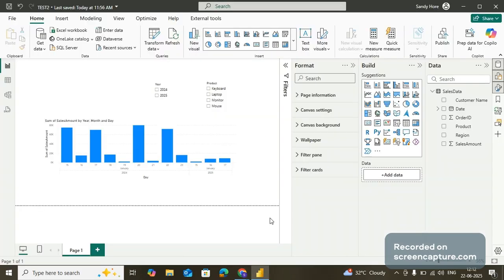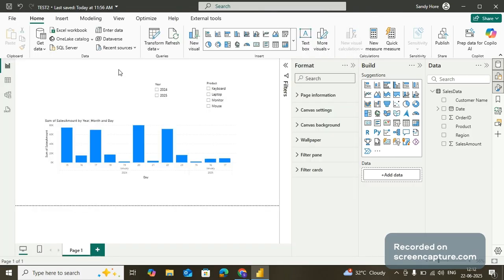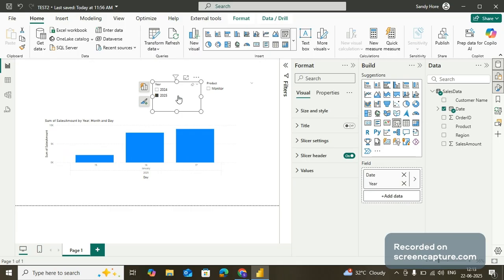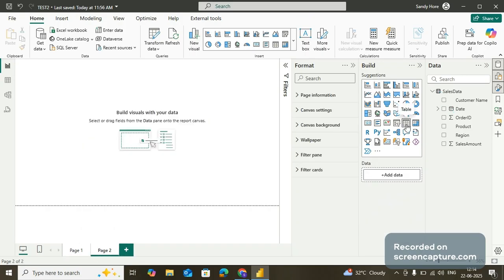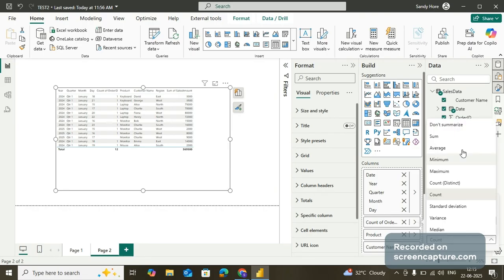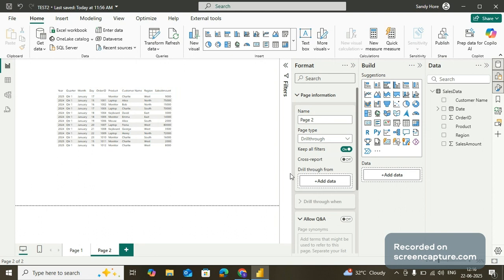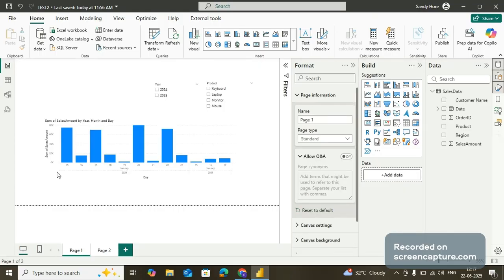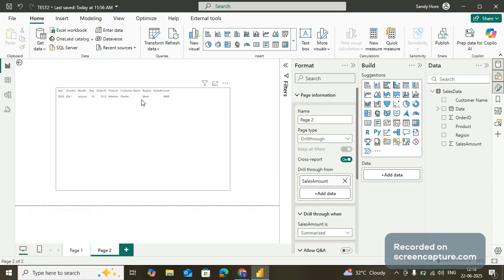How to Enable & Setup Drill Through in Power BI?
Power BI Interview Question || Client Requirement